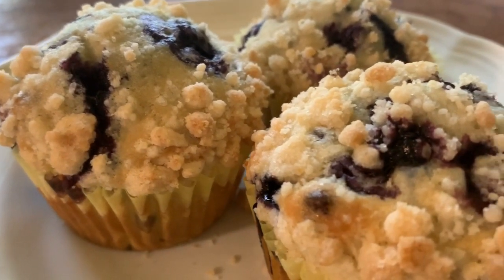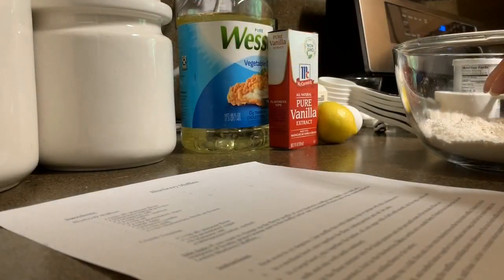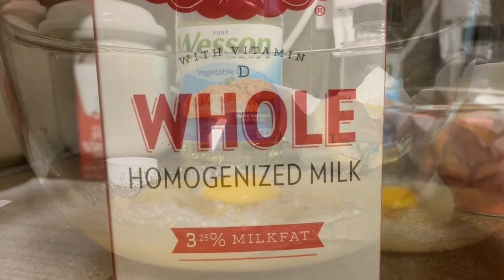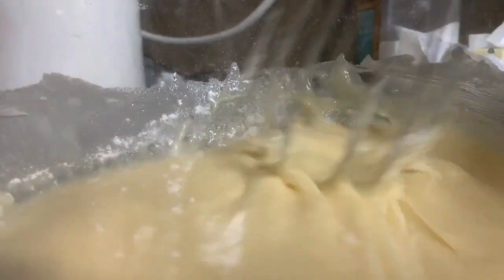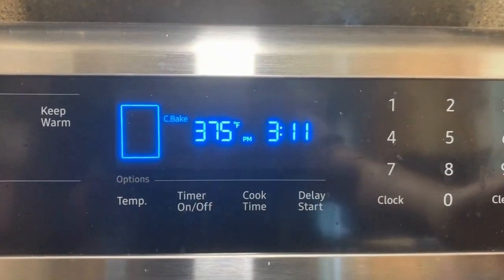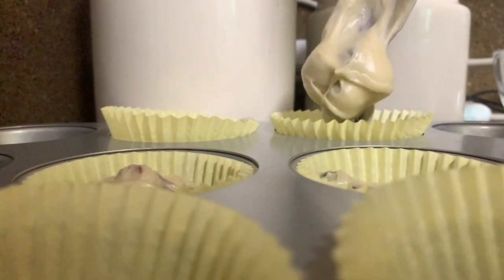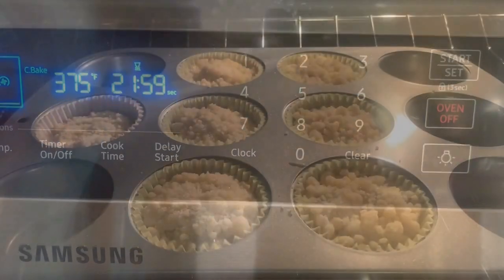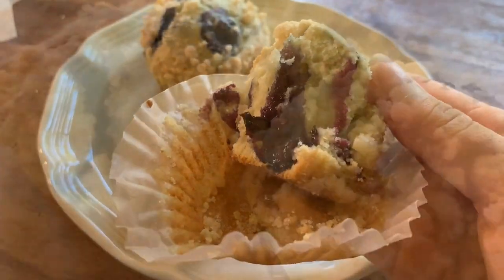Quarantine baking!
Thank you Emily!
Here is the link to the recipe she used! Send in pictures of your baking to be featured on the TJ Instagram!